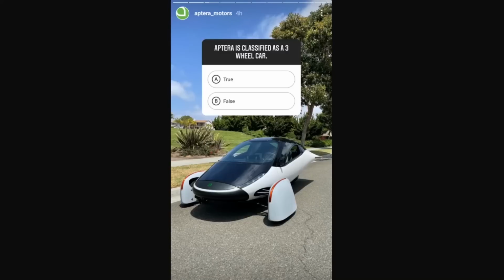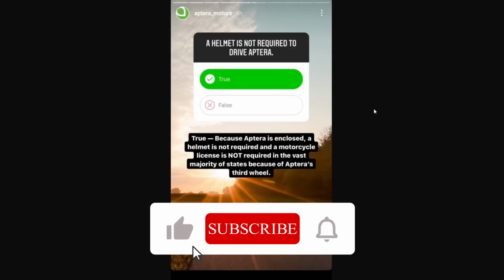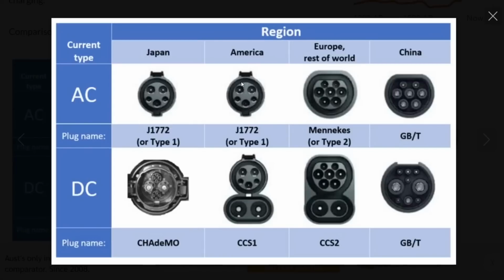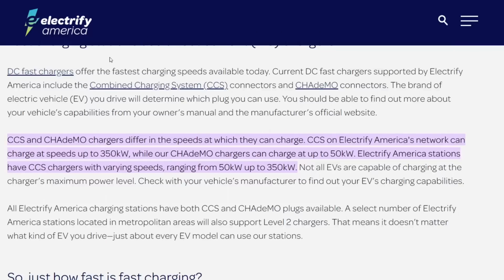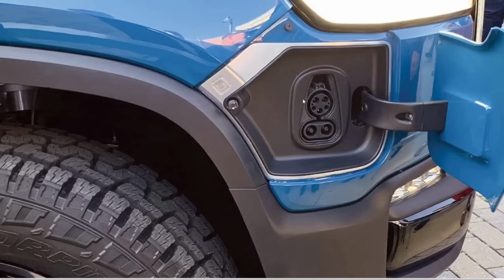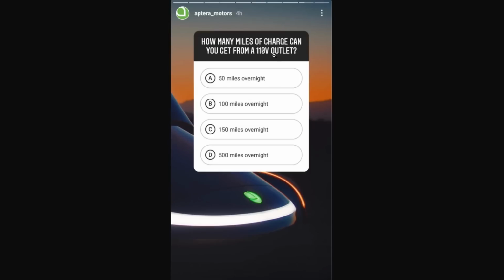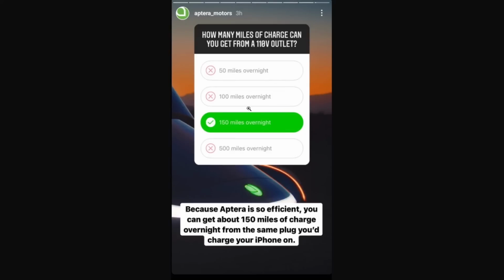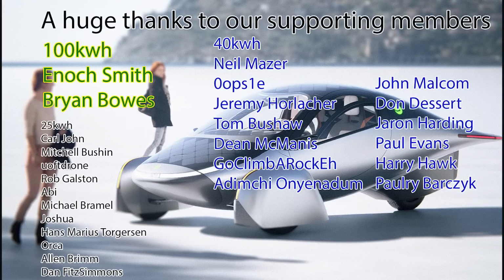Aptera answers some questions?